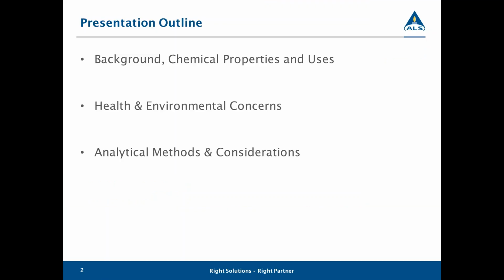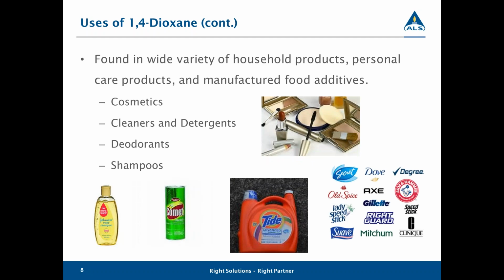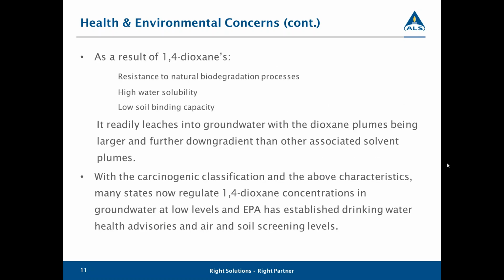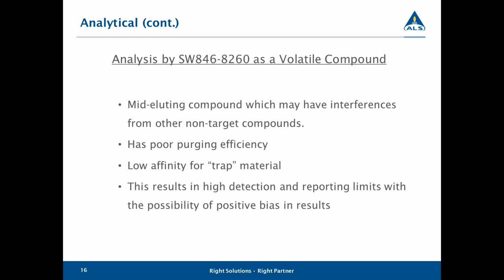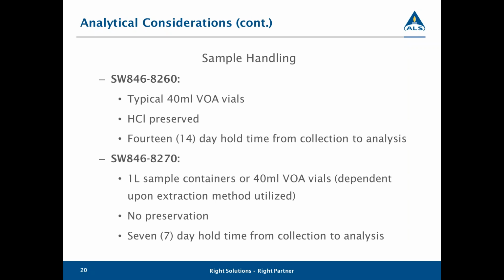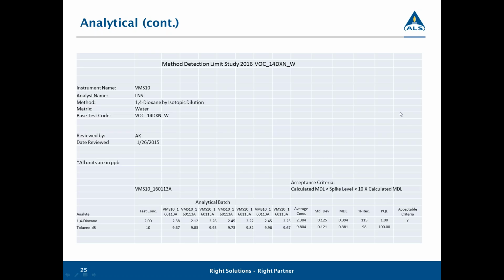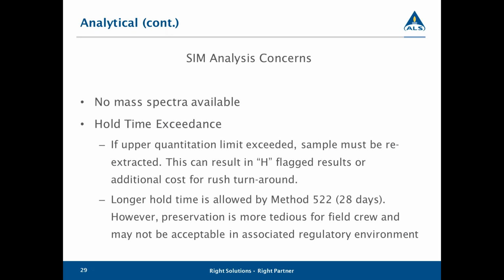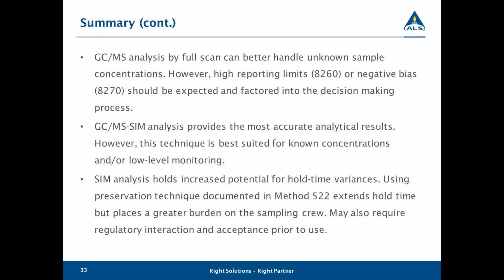Webinar Wednesday: 1,4 Dioxane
Webinar Wednesday Presentation about 1,4-Dioxane. Presented by Jeff Glaser, ALS Laboratory Director at the Holland, MI laboratory.